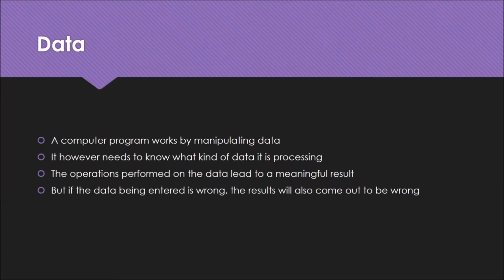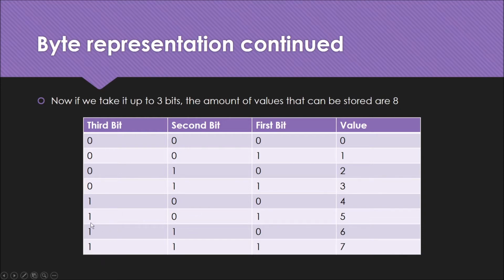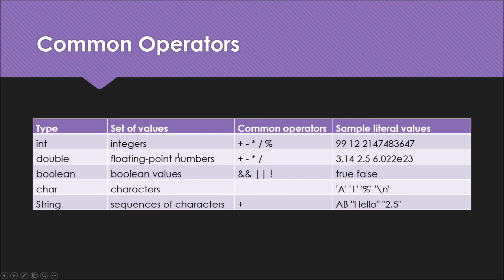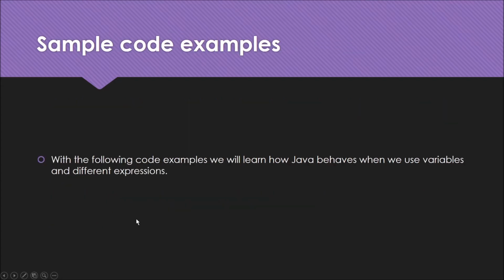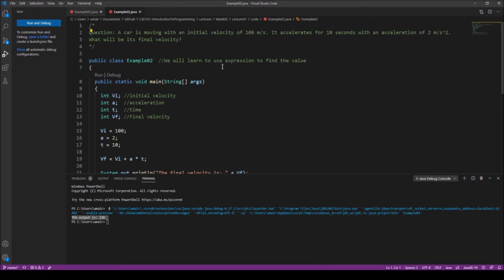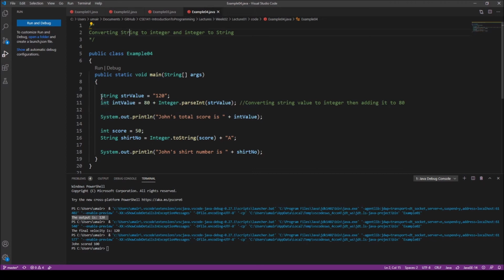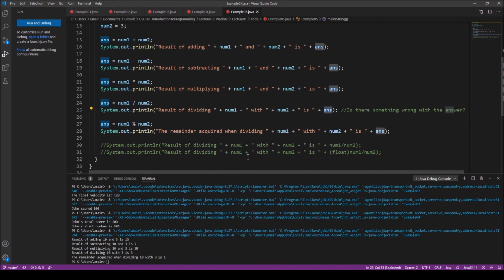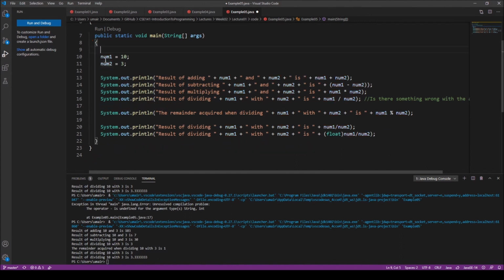Lecture03 - Data Types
In this lecture we will learn about how data is stored in a computer, the various types of data, how we can get meaningful output by using expressions and how we can convert one data type into another.